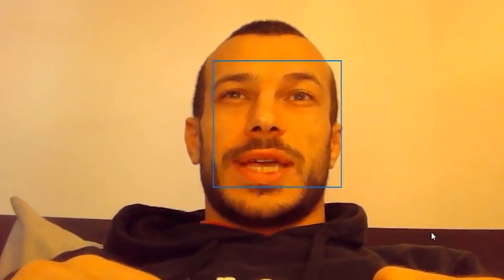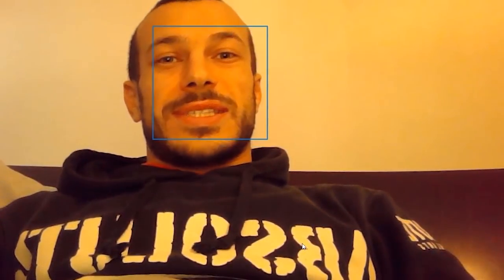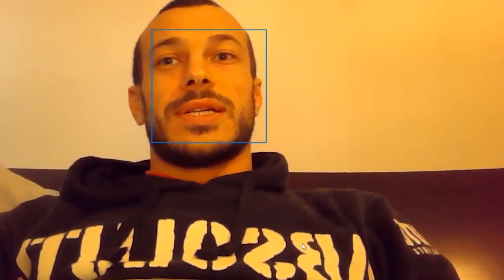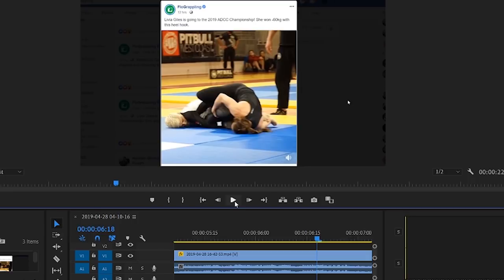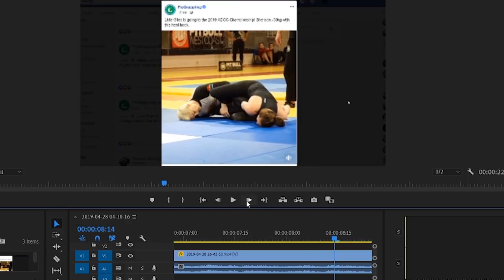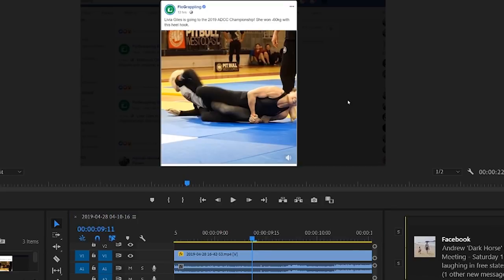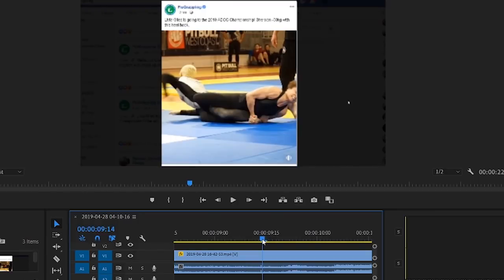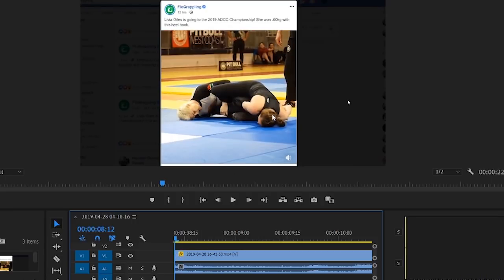When should you tap to a heel hook? (Lachlan Giles)